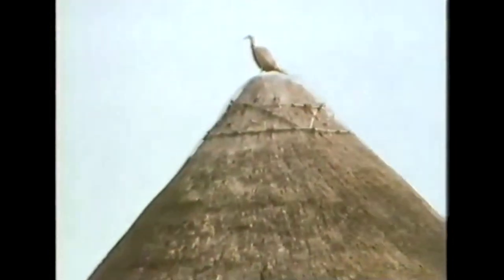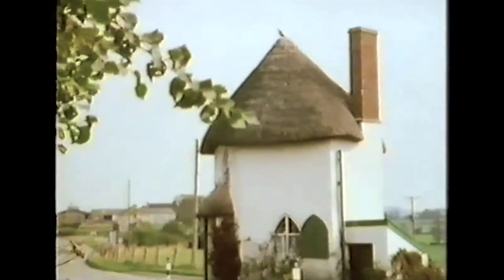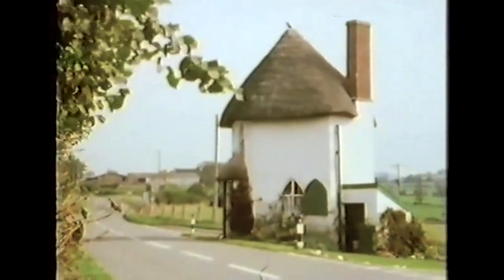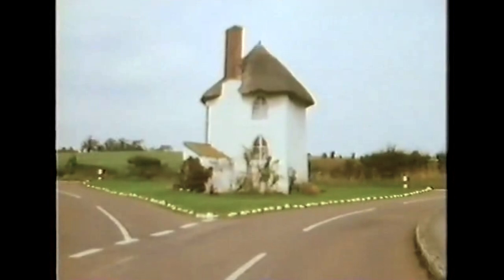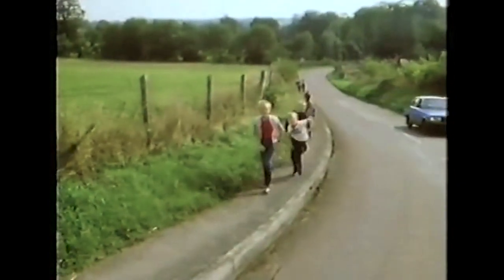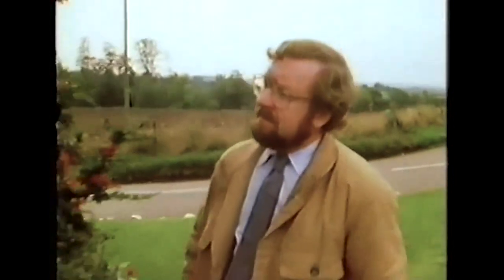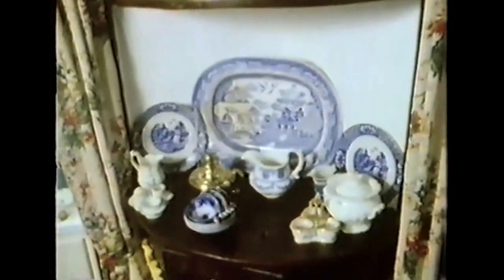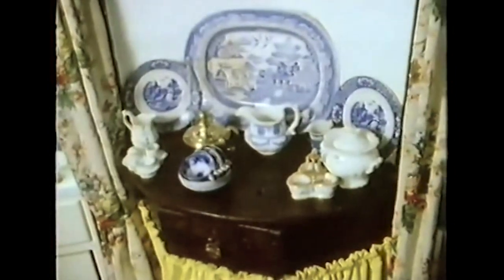The Round House 1983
In 1983 the BBC did a series called A Day Out with films from all over Britain.
This is a clip from A Day Out in the Chew Valley, presented by Barry Paine ( not the local artist ) who lived in Blagdon and was the voice of many Wildlife films and documentaries in the '70s and '80s. It was produced by Sarah Pitt who grew up in Chew Magna. The full film is available on Chew Valley Films.